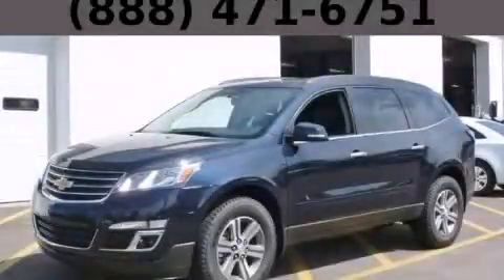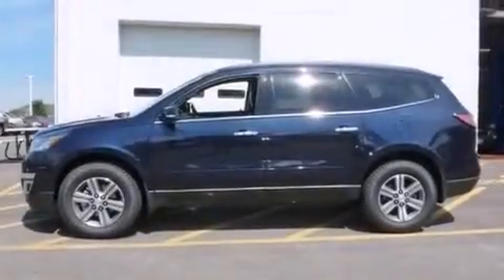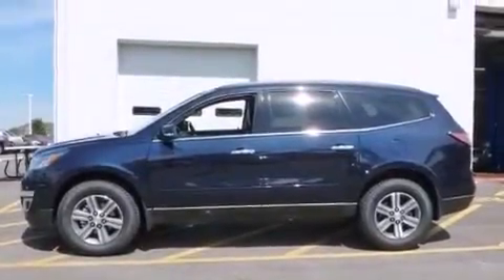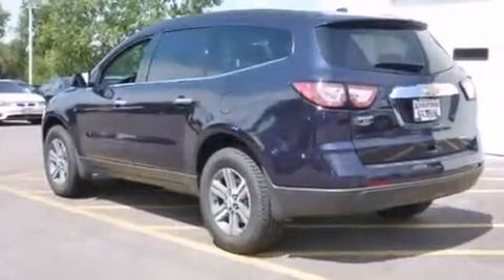2015 Chevrolet Traverse Bolingbrook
Year : 2015
 Make : Chevrolet
 Model : Traverse
 Engine : 3.6L SIDI V6 Engine
 Trans . : Automatic
 Exterior : Blue
 Miles : 1

 115 W South Frontage Rd.

 2015 Chevrolet Traverse  Bolingbrook IL